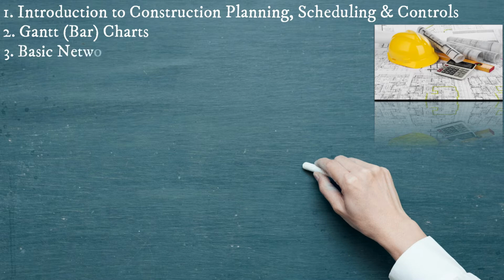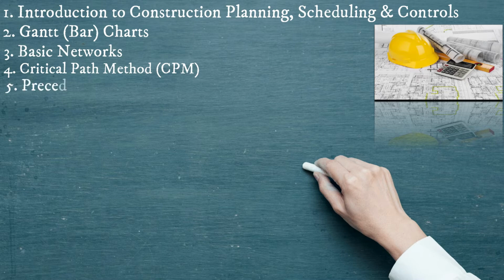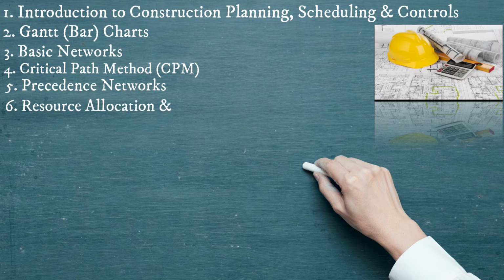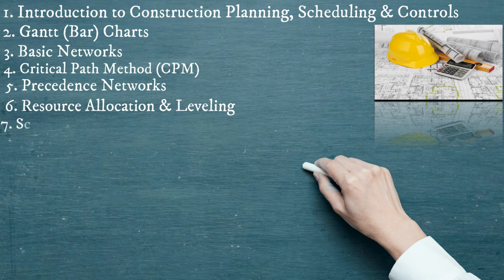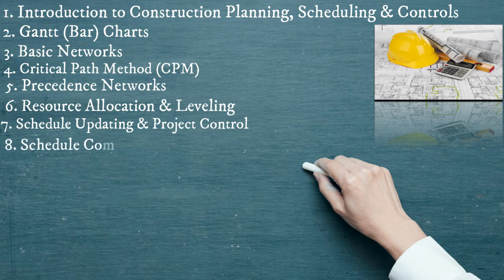Construction Project Planning, Scheduling & Control Training | An Overview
Provides an overview of the topics that would be covered in my upcoming Construction Planning, Scheduling & Control lessons.

This is part of the project management playlist created for project managers, planning engineers, schedulers, project coordinators and administrators.

Any one who wants to use MS Project and Oracle Primavera P6 for scheduling can benefit from these lessons.